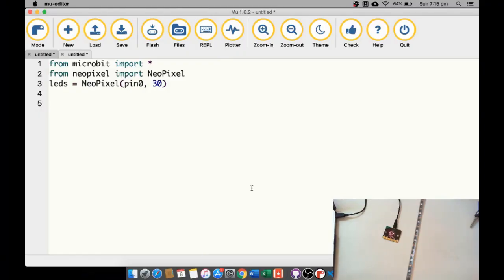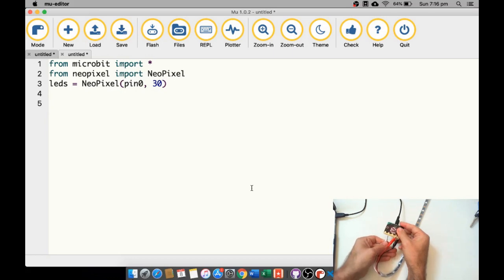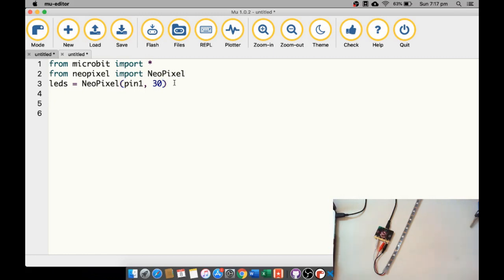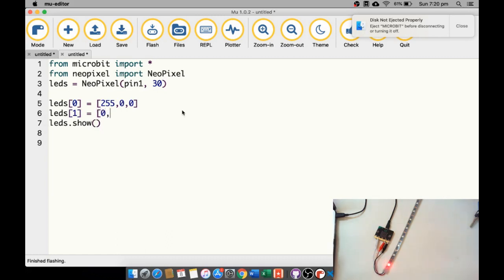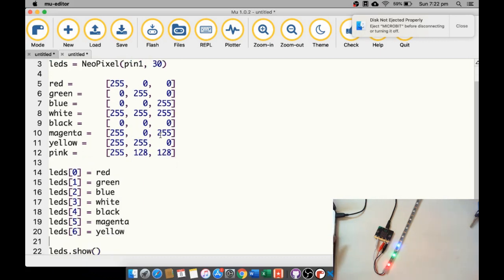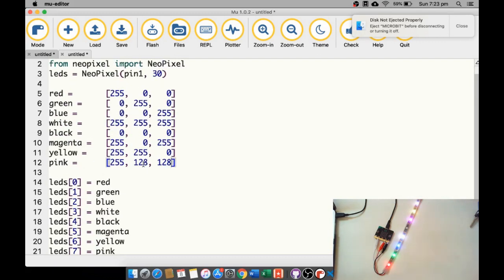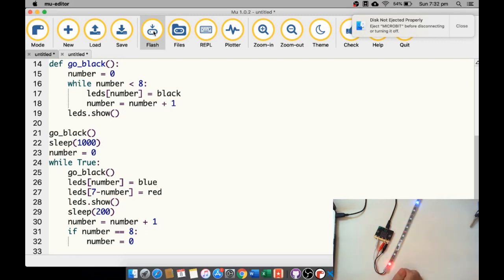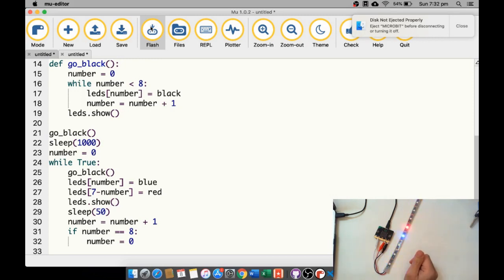Microbit lesson: Neopixels and functions (2nd version)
Use Python to control Neopixel LEDs with your Microbit.